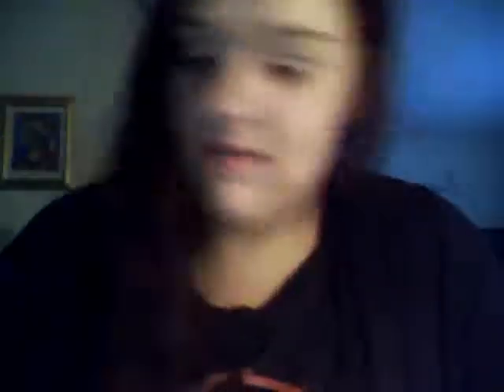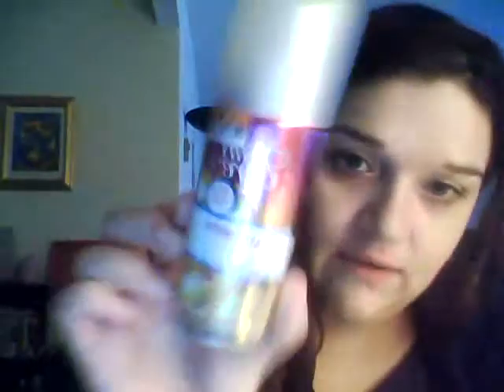Big Lots, eDivv Haul #25 & Sample Source Freebies Haul